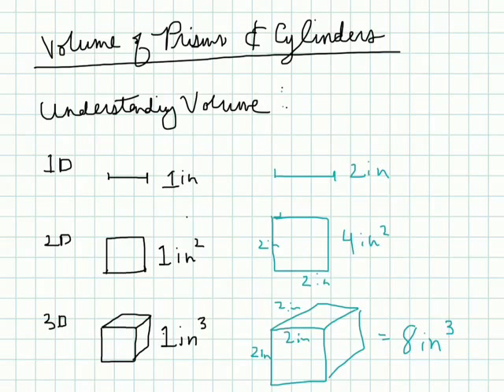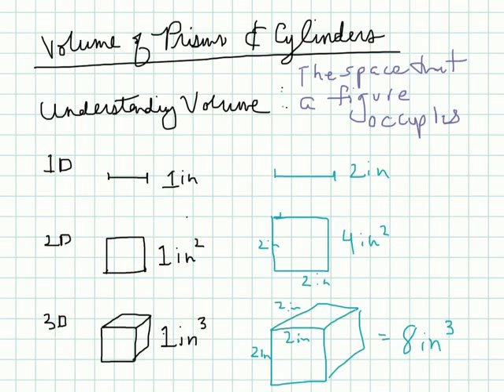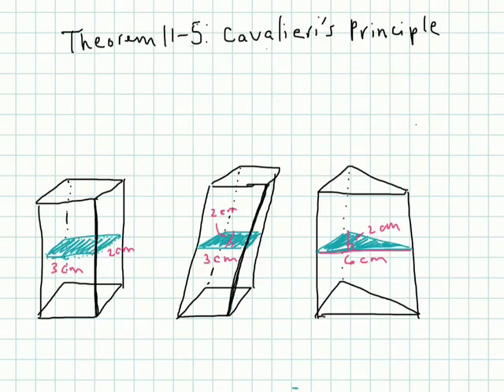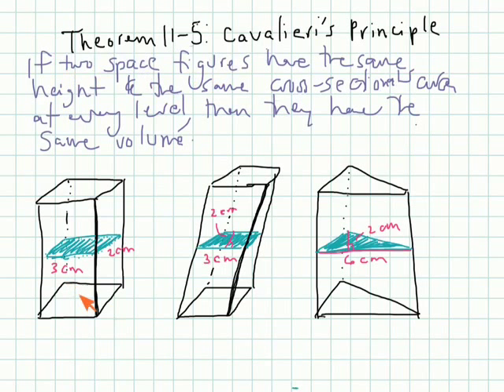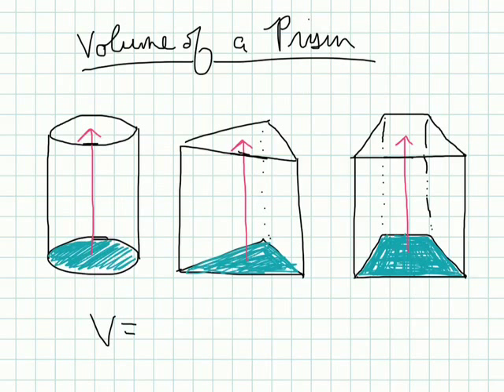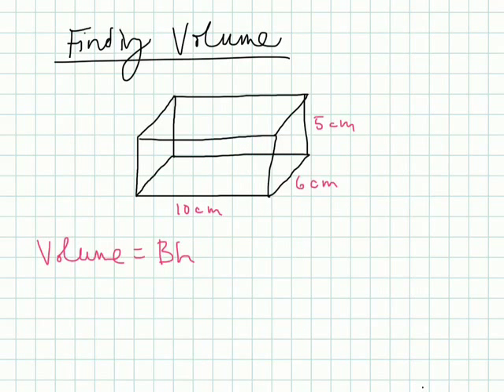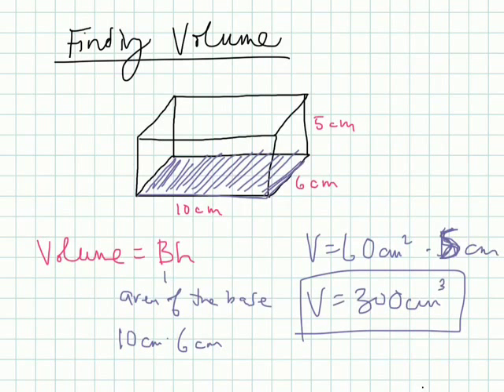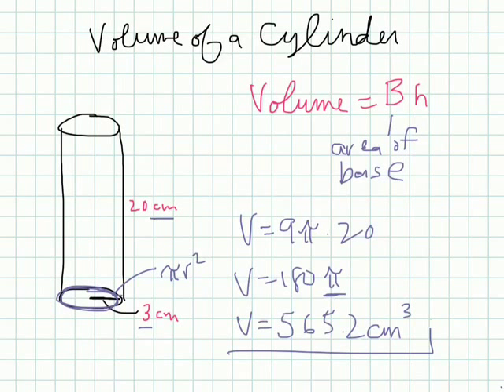CCSS Geometry 6-4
Volumes of Prisms and Cylinders